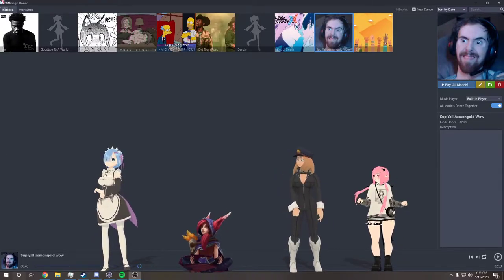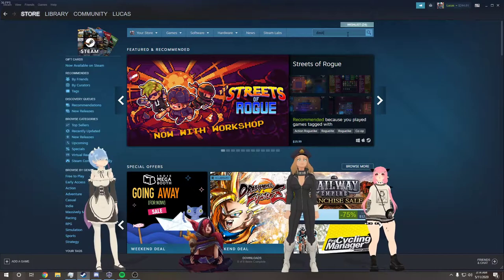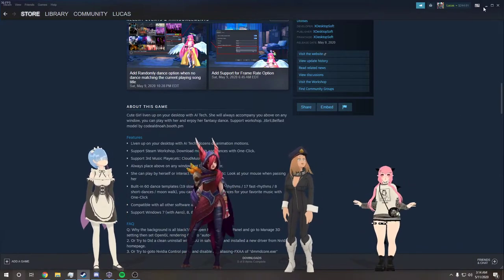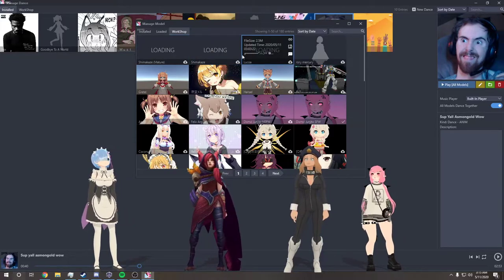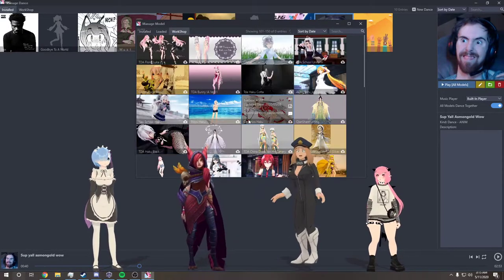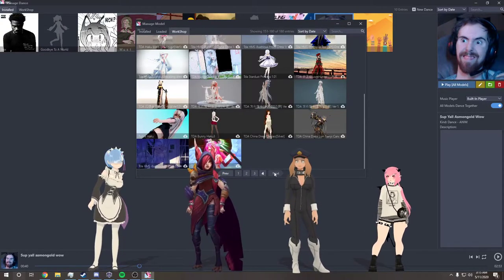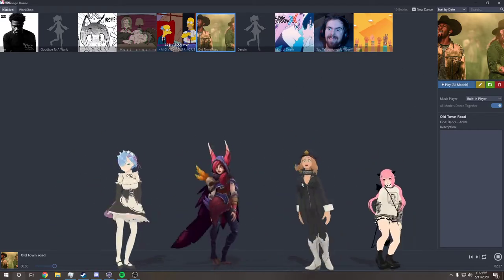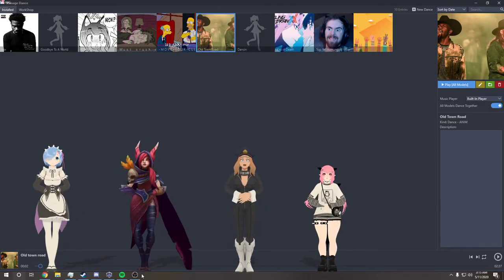How to get a anime assistant on your desktop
How to get a personal anime assistant on your desktop. its a amazing program like wallpaper engine that lets you get anime characters to dance, sing and move around on your desktop its cheap too.